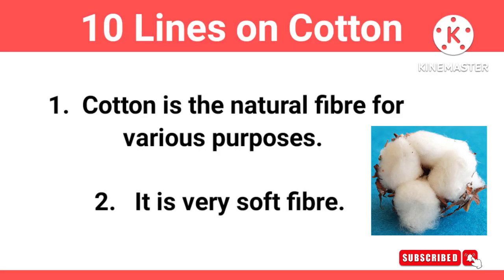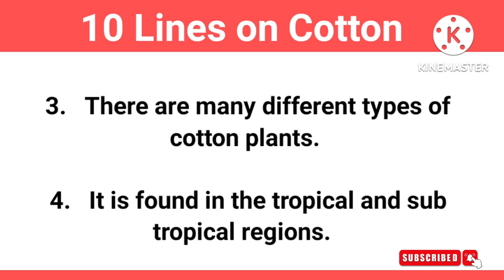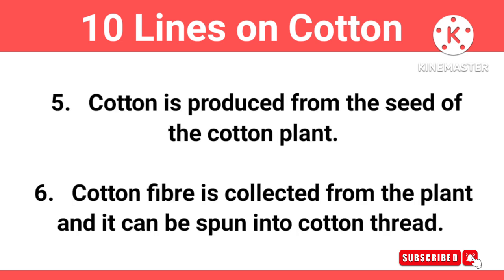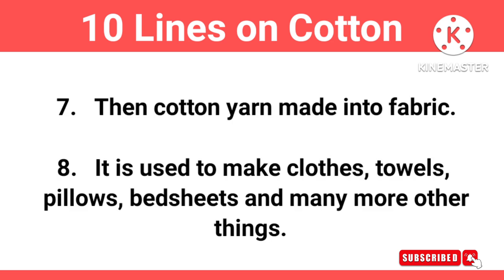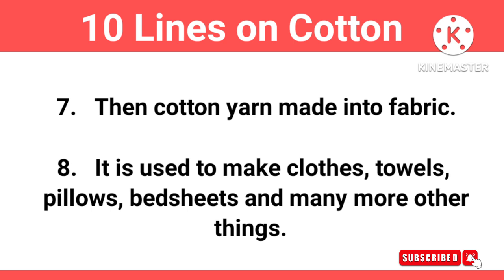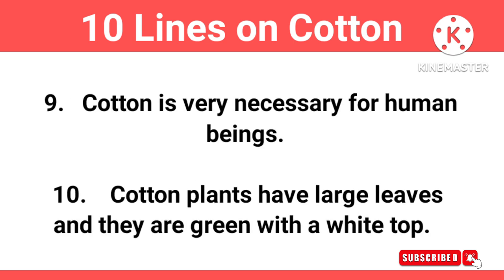10 Lines on Cotton | 10 Lines on Cotton in English | Few Lines on Cotton | StudyPrideCorner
10 Lines on cotton, 10 Lines on cotton in English

Category - Education

Your Queries -
10 Lines on cotton,
10 lines on cotton in English

English and Hindi Essay in 100 Words, Paragraph Writing in 100 Words , Speech Writing in 100 Words, All Topics in 100 Words